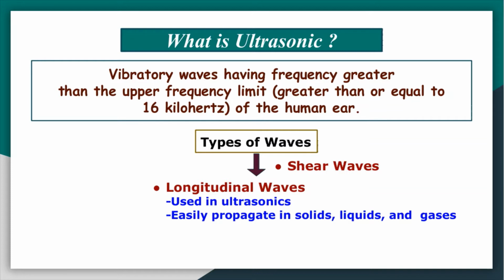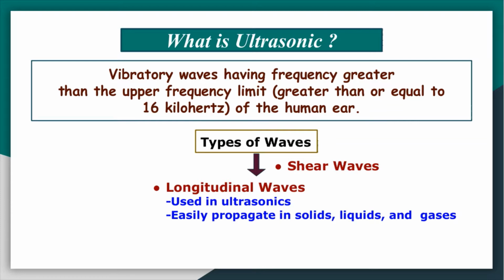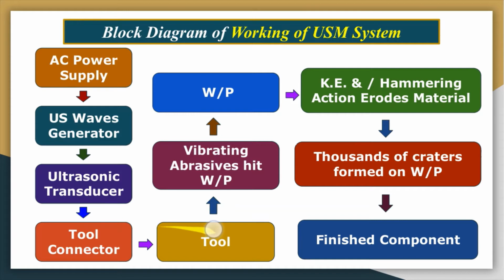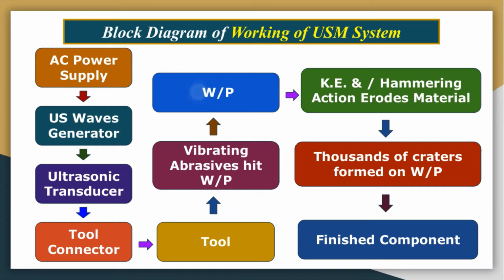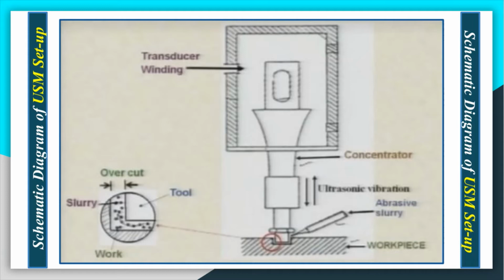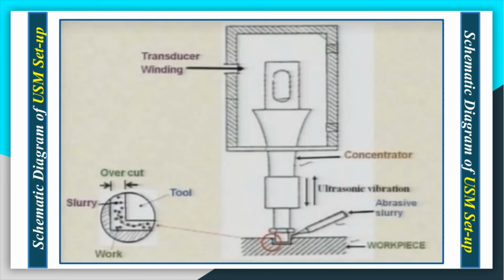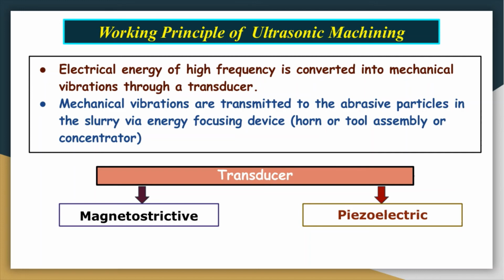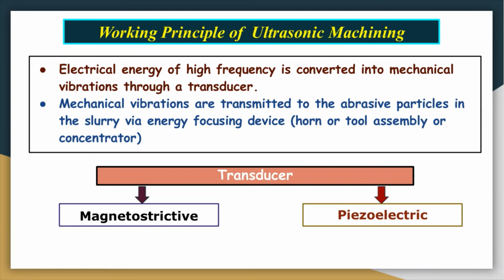Ultrasonic Machining (USM) | Part- I | ProfDTKashid | L20 | LLAGT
1. Introduction
2.what is ultrasonic
2. Working principle of USM
4.block diagram of USM system